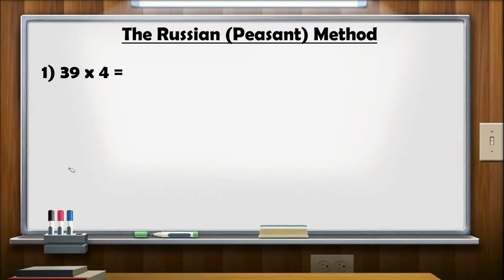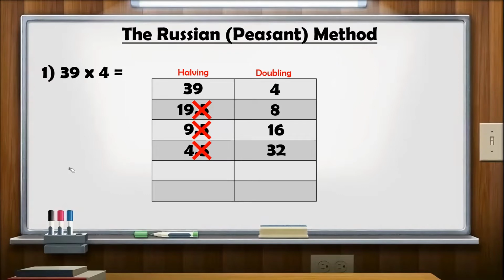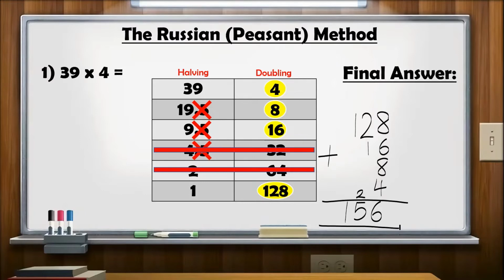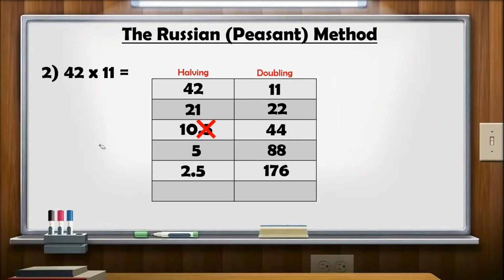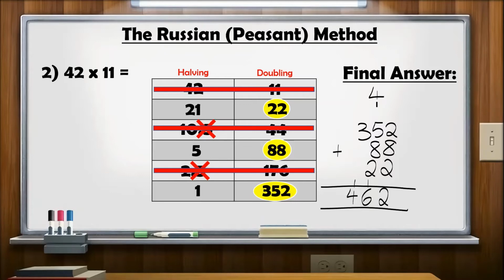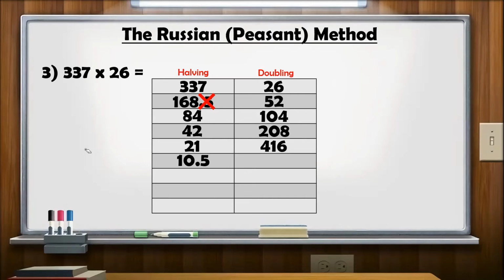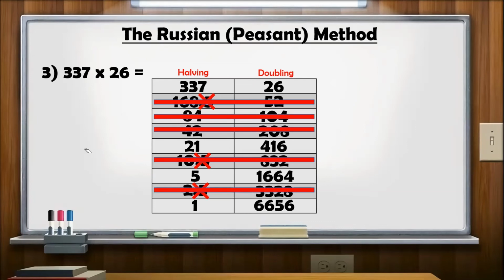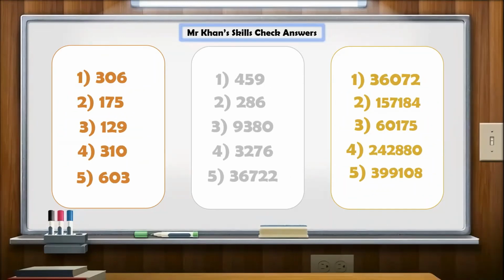Multiplication | Using the Russian (Peasant) Method | Full Lesson | MrKhanMaths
Welcome to my video on Multiplying numbers using the Russian Method, which is also known as the Peasant Multiplication Method. In this video you will learn how to multiply using an alternative method which is most commonly used in Russia. This method uses halving and doubling of numbers to calculate the answer to any multiplication problem.

So, If you are just starting out, in need of help with how to multiply numbers or just looking for a refresher then look no further.
I will be going through multiplication examples, explaining each step and even allowing you to pause the video to practise some questions with the technique I have shown you.

I aim for this video to be useful to anyone and everyone be it teachers, parents, guardians, tutors and even students. All my material is absolutely free!